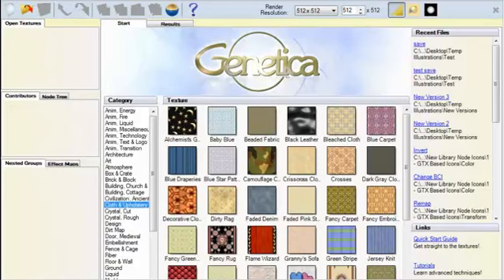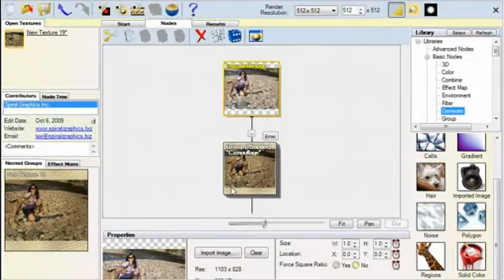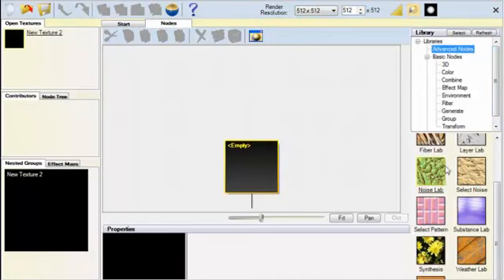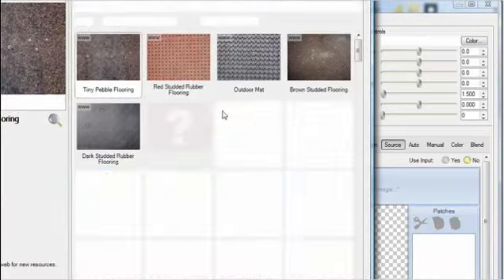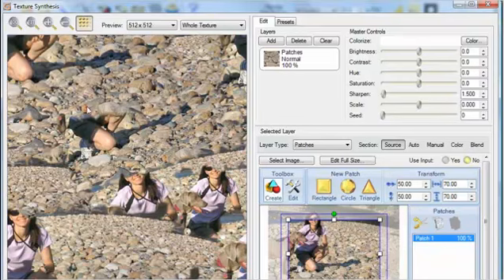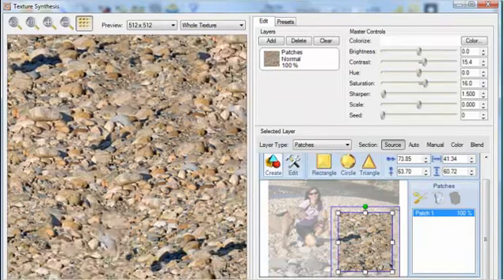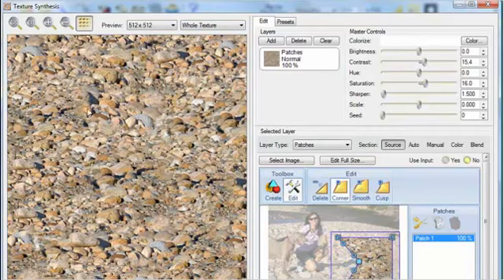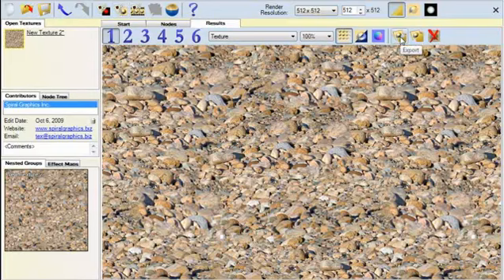Importing Images and Making Them Seamless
Tutorial oficial do Genetica, capturado do site da Spiral Graphics.